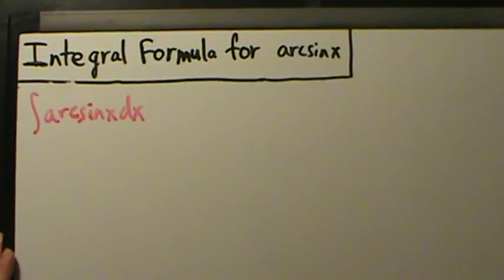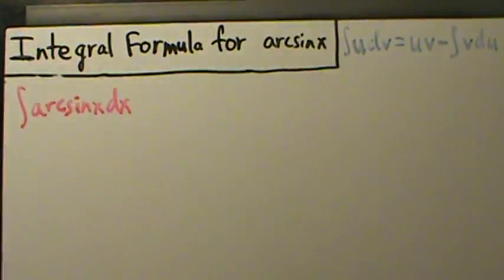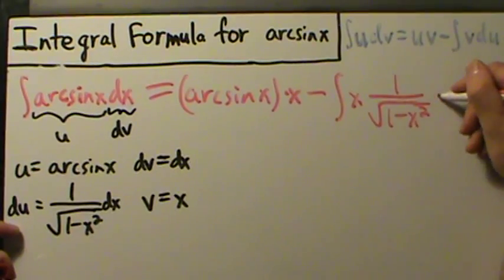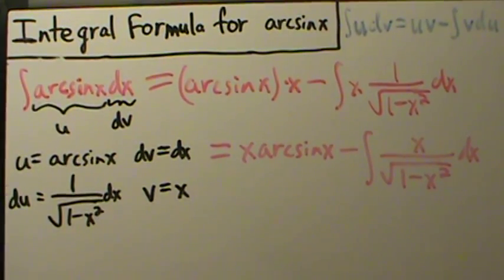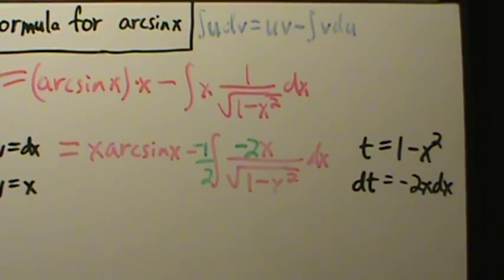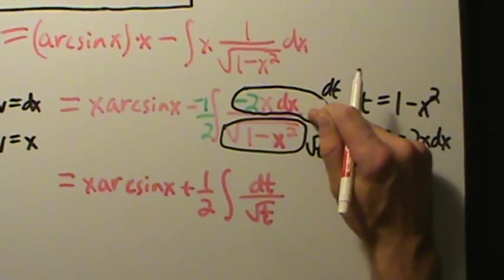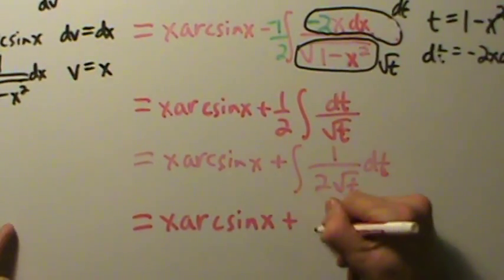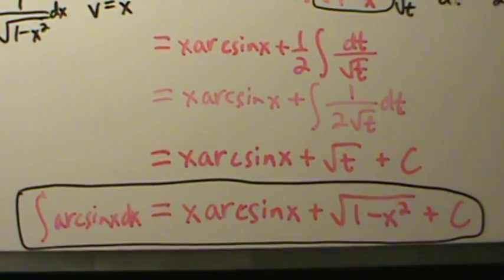Calculus II - Integration Formula for the Inverse Sine Function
Proof of the integral formula for the inverse sine function arcsin(x).  The integral is evaluated using integration by parts.